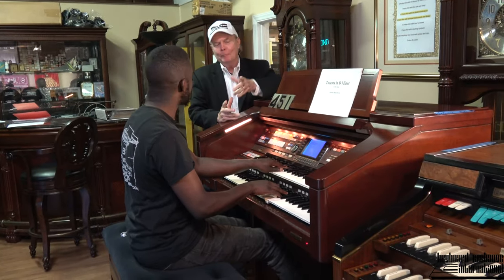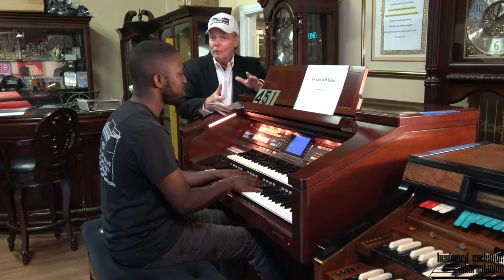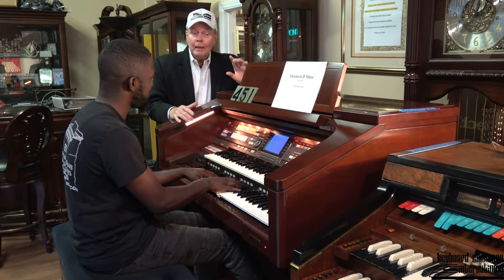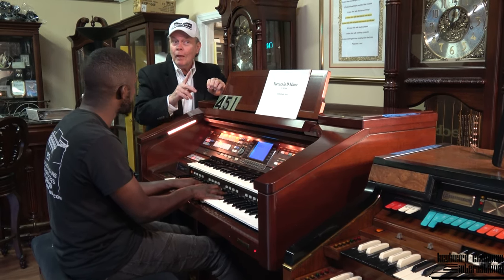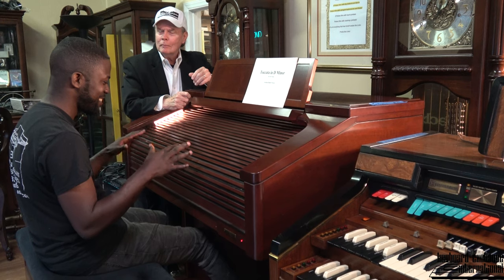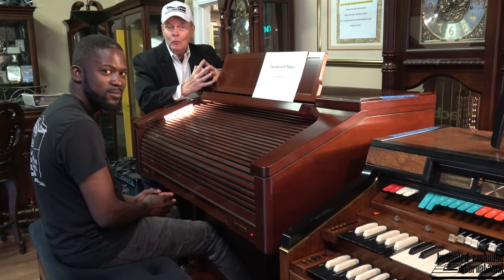#451 | Randolph Plays Our Unique Technics Model SX-F100 Organ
Listen and watch as our very own Randolph Carter demonstrates the capabilities of our one and only Technics model SX-F100 organ!